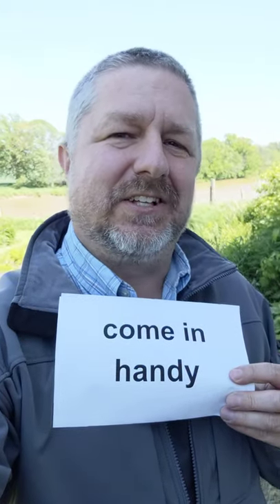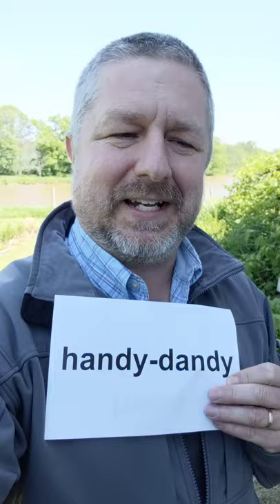Learn the English Phrases COME IN HANDY and HANDY-DANDY - A Short English Lesson with Subtitles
Read along to practice your English and to learn the English phrases COME IN HANDY and HANDY-DANDY

In this English lesson, I wanted to help you learn the English phrase "come in handy." When we say that something might come in handy in English, it means that it is something that might be useful. A great example of this would be, if you are traveling to a country like Canada and if you brought some Canadian money, it might come in handy. That means that even though you'll probably pay for most things with your phone or with a credit card, having some cash might come in handy. It might be very, very useful to have some actual Canadian currency with you. So when you say that it might come in handy, it means that it might be useful. Sometimes when I go to the grocery store, I bring a few grocery bags with. We have reusable grocery bags and they always come in handy when I need to pack my groceries into the bag in order to carry them home. So, when something comes in handy, it means that it is useful and helpful for what you are doing.

The second phrase I wanted to help you learn today is the phrase, "handy-dandy." And I thought this was an old phrase that people didn't use very often anymore, but it is a way to describe something that is useful. When you need to bang a nail into a piece of wood, a hammer can be quite handy and you can say that you are using your handy-dandy hammer. So it is a way to describe something that is useful. When I go outside to make my videos, I use my handy-dandy phone and my handy-dandy microphone. So it's simply a fun way to describe something that is useful or handy. And again, I thought it was an old phrase because I don't use it much, but I looked it up on Google and it's actually a phrase that's used quite often so I'm glad I have my handy-dandy phone and my handy-dandy microphone so that I can make English lessons for all of you. Have a good day. I'll see you tomorrow with another short English video.

WANT MORE ENGLISH LESSONS? GO TO YOUTUBE AND SEARCH, "BOB THE CANADIAN"

⌛ Be sure to watch the video TWICE today and ONCE tomorrow to reinforce the English that you have learned!